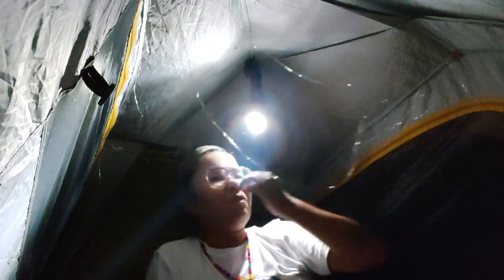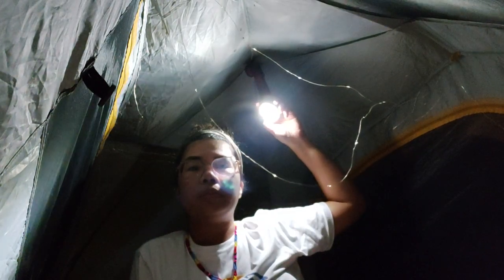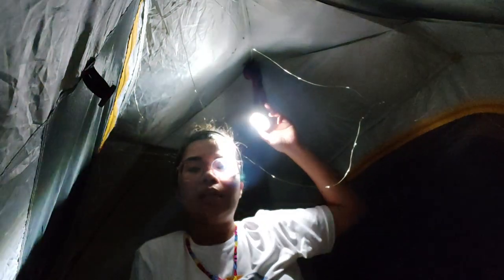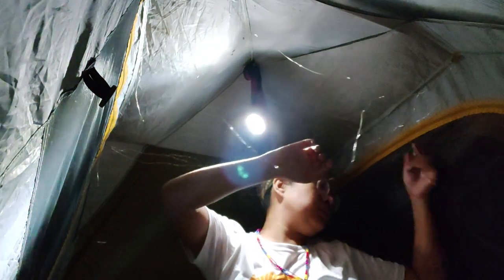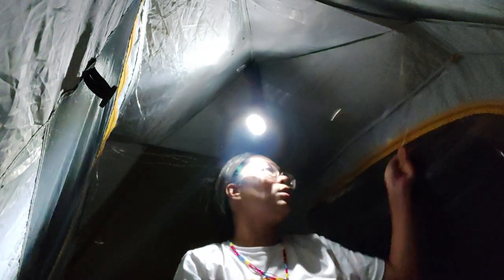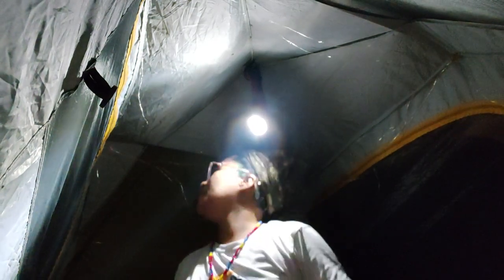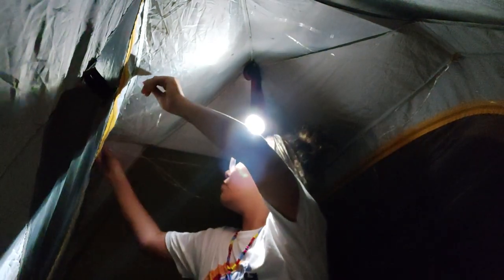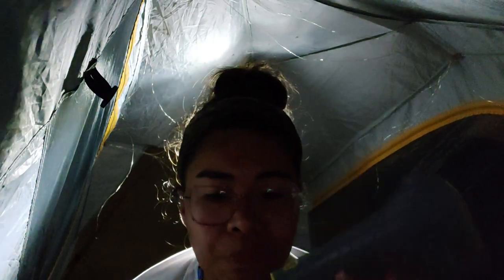Sudan|Living in a tent as a Pinay humanitarian in Africa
ABOUT ME:
Coucou! My name is Ge-Ann. I am from the Philippines, but I have been moving around the world as a humanitarian. My current mission is in the borders of South Sudan. I love striking conversation in my broken Arabic and French. Yalla!

Show me some love by liking, commenting, and sharing.